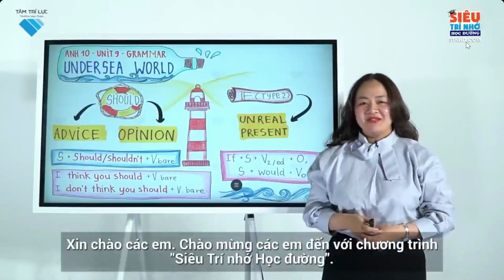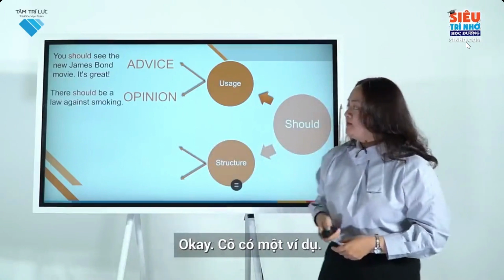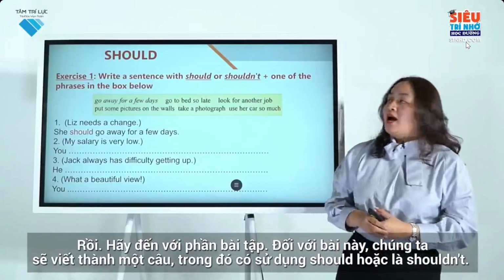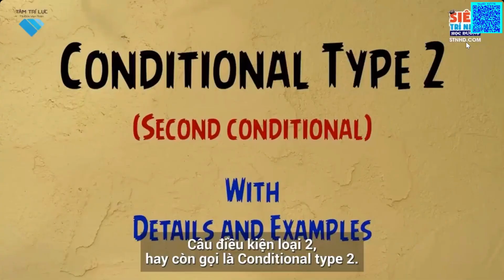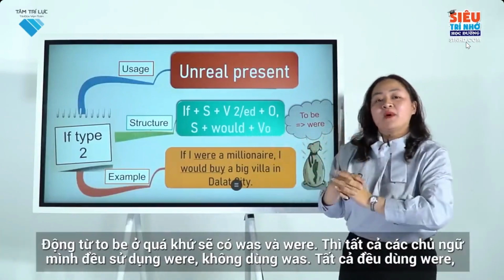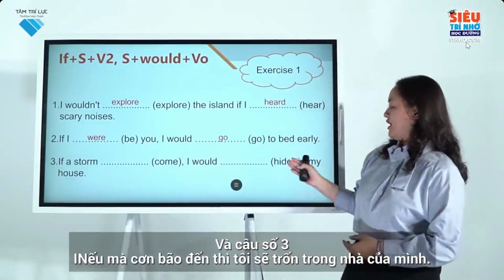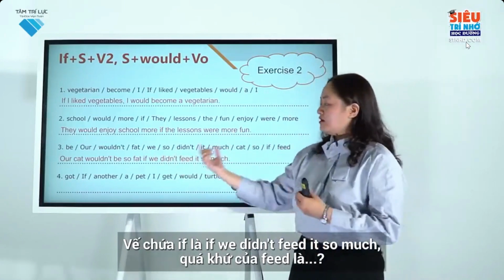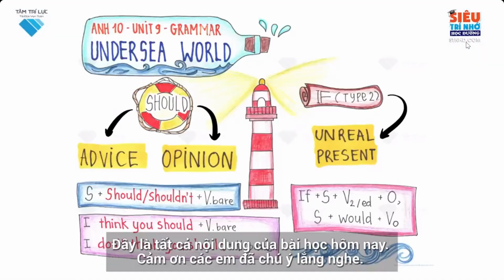L10 TA Unit9 Undersea World Grammar